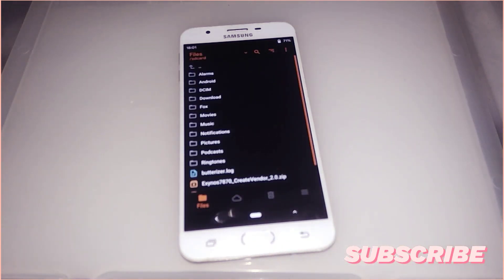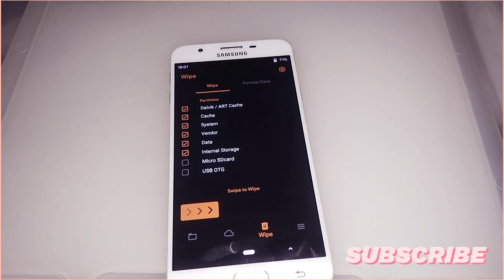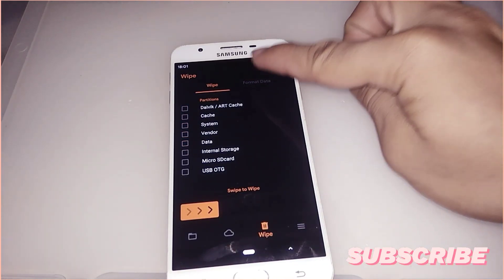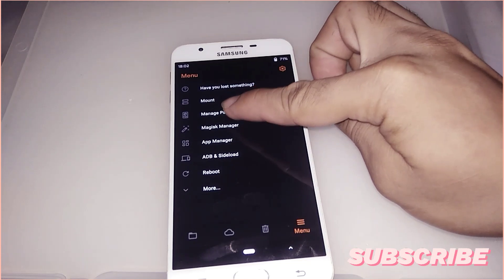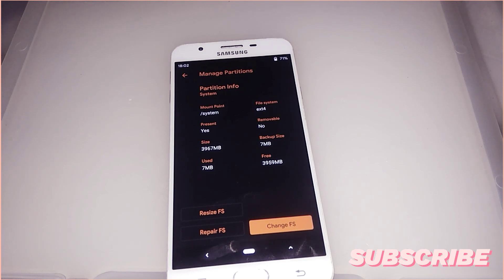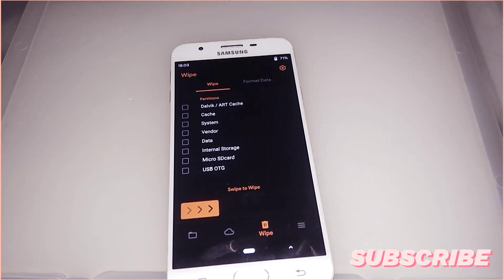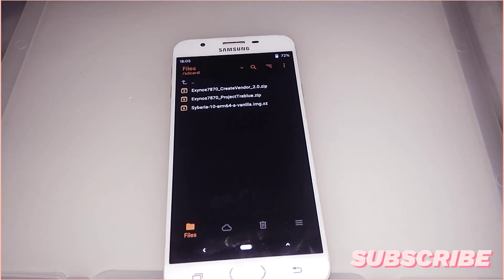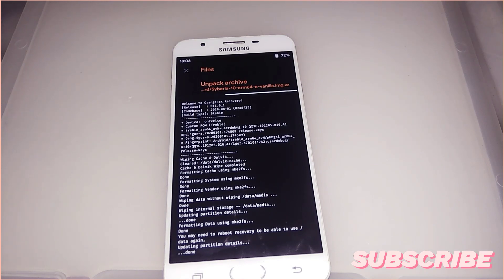SYBERIA OS FOR SAMSUNG J7 PRIME | ANDROID 10 | ARM64 A-ONLY | LC TUTORIALS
HELLO!
SYBERIA ROM IS SUCCESSFULLY IN MY J7 PRIME [G610Y] IF WANT TO TRY THIS ROM JUST DOWNLOAD ALL THE FILES BELOW AND INSTALL AT YOUR OWN RISK!

BUGS:
SIM CARD DIDNT WORK
CALENDAR FORCE STOP
FOOTEJ CAMERA FORCE STOP/RESTART SOMETIMES
CHARGE DIDNT WORK WHILE DEVICE IS SHUTDOWN

ROM CREDITS TO: IGORS
CREATE VENDOR 2 CREDIT TO: ASTRAKO

📌WANT TO BE NOTIFIED?
TO BE UPDATED WHENEVER I UPLOAD VIDEOS.